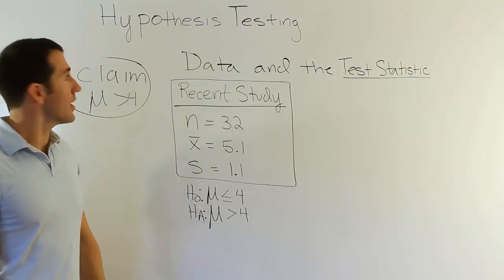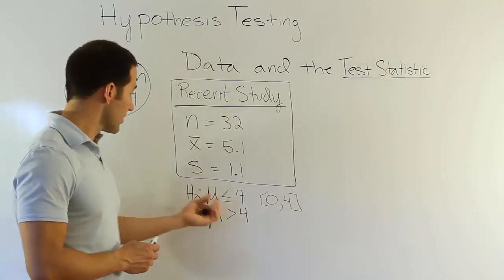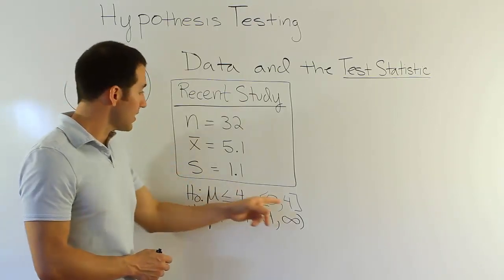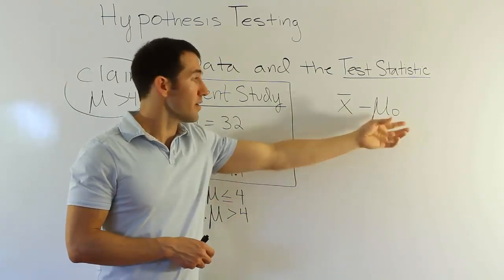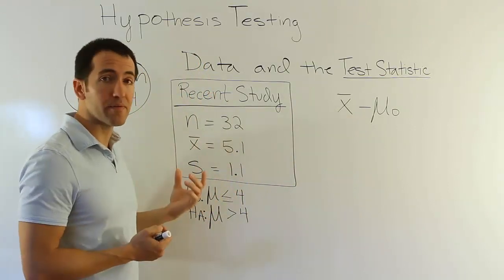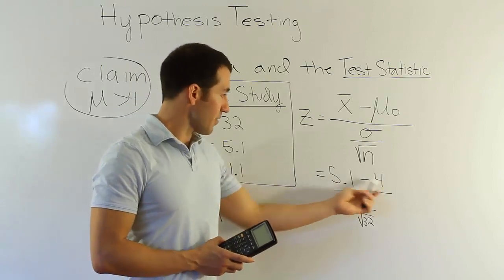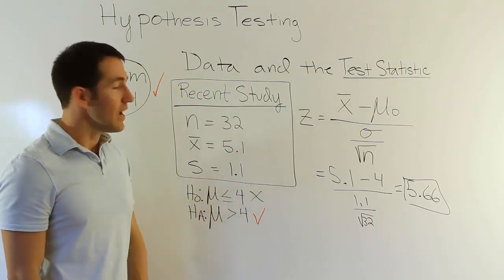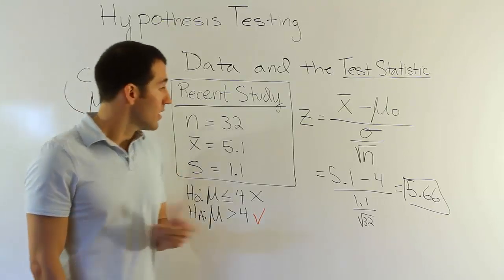Hypothesis Testing: data and the test statistic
In this video, we discuss how we convert a sample of data into a test statistic in hypothesis testing. We also explain the logic behind the test statistic formula.